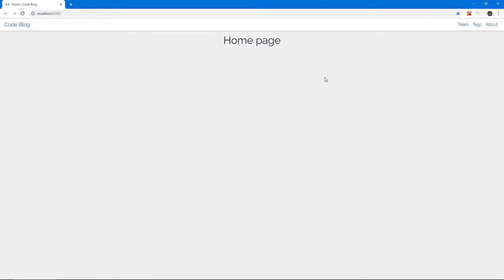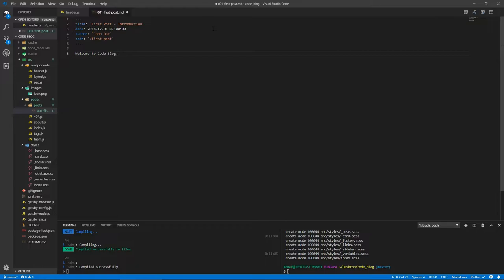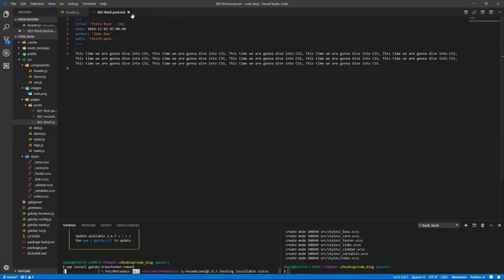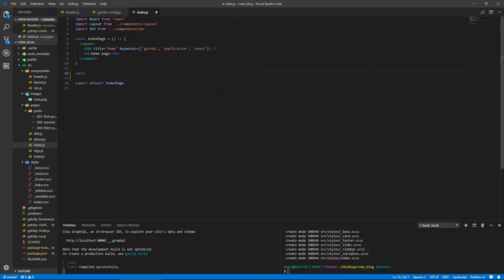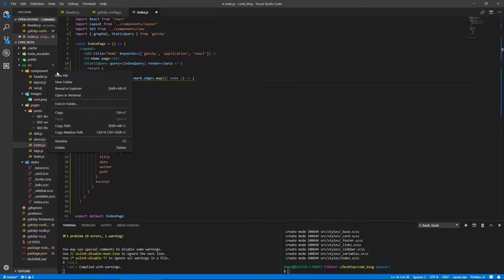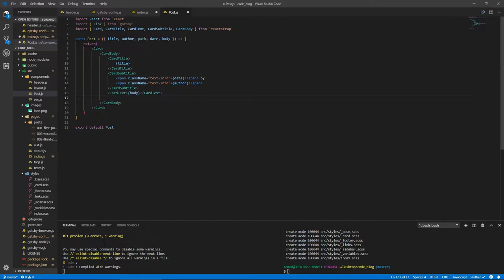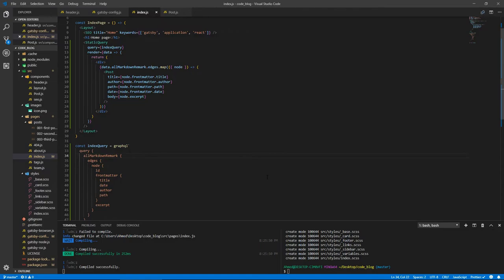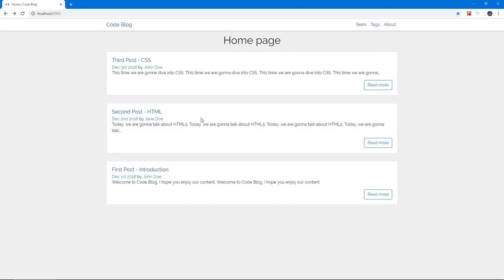Create a GatsbyJS Blog #4 - Creating & Fetching posts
We can now create new posts, edit them and query them using GraphQL. After getting the data, we can display them on any page of our application.